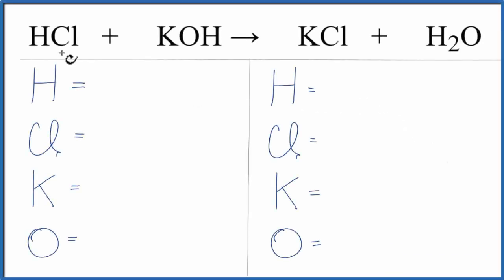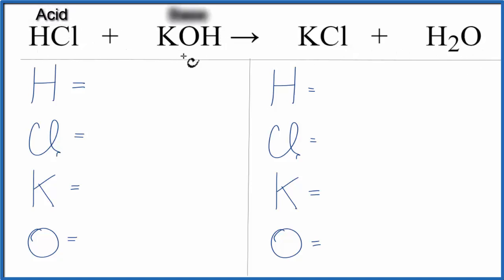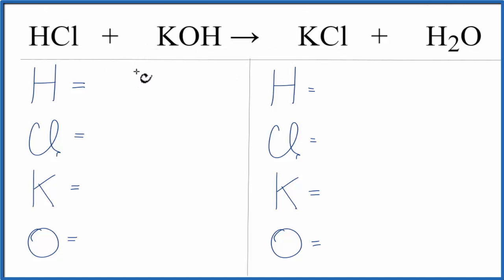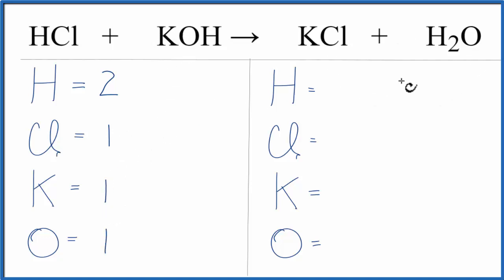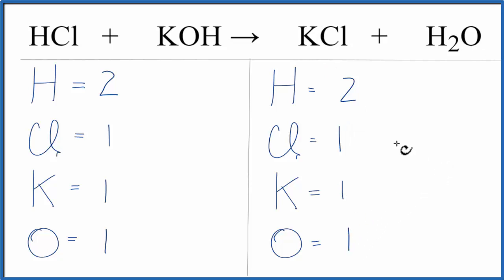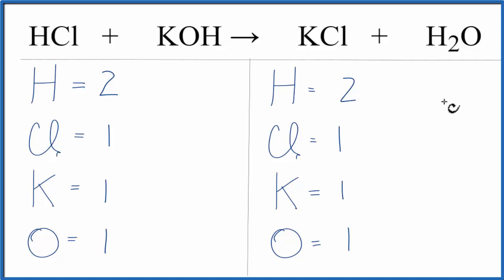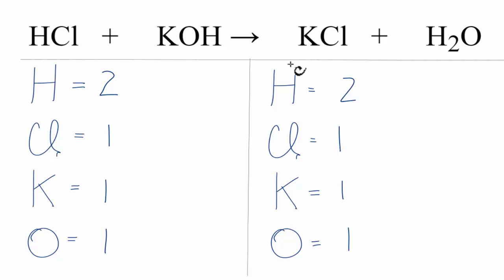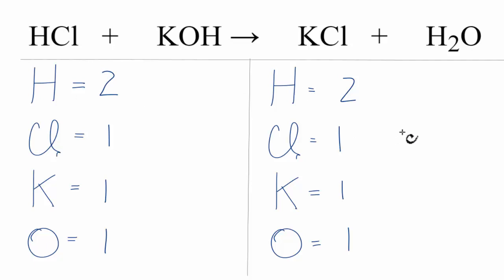How to Balance HCl + KOH = KCl + H2O (Hydrochloric acid + Potassium hydroxide)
In this video we will balance the equation HCl + KOH = KCl + H2O and provide the correct coefficients for each compound.

To balance HCl + KOH = KCl + H2O you will need to be sure to count all of atoms on each side of the chemical equation.

Once you know how many of each type of atom you can only change the coefficients (the numbers in front of atoms or compounds) to balance the equation for Hydrochloric acid + Potassium hydroxide .